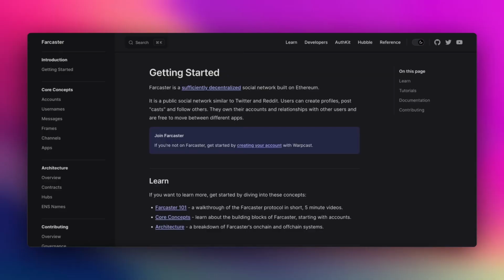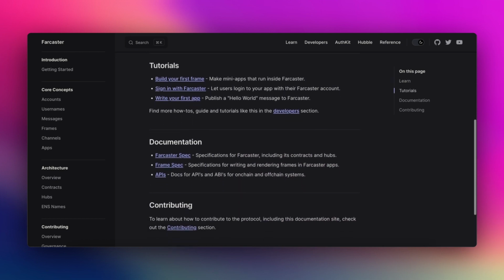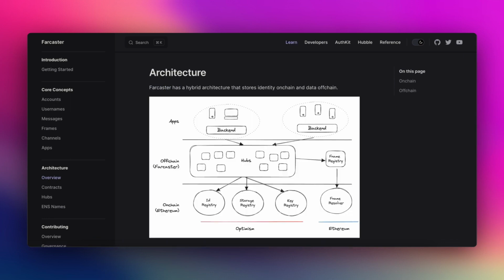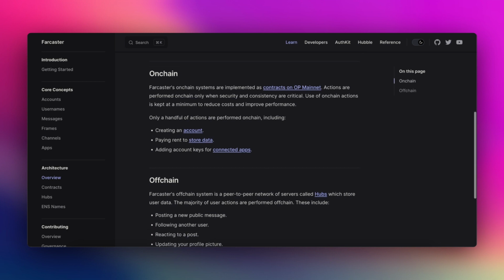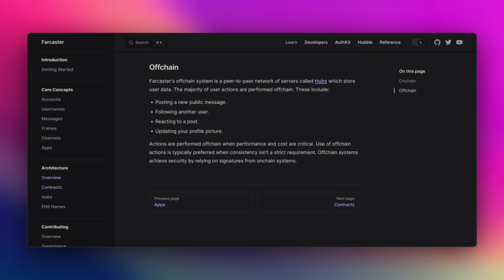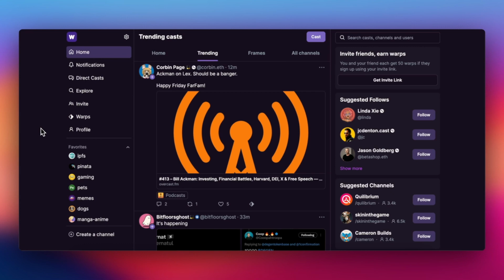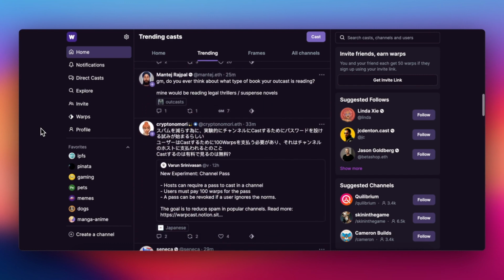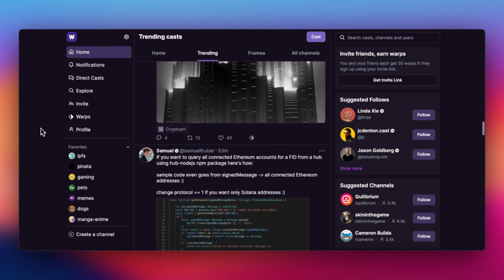Farcaster vs Warpcast: What's the Difference?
In this episode of Farcaster 101, join Lindsey as she clarifies the distinctions between Warpcast and Farcaster. Discover how Farcaster's robust protocol serves as the foundation for Warpcast, enabling a decentralized and user-controlled social media experience. 🌐